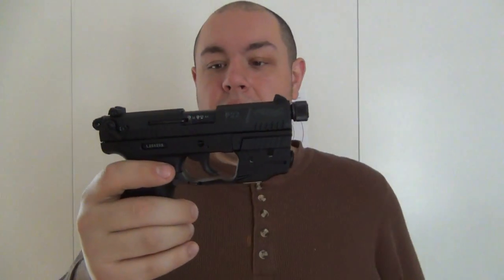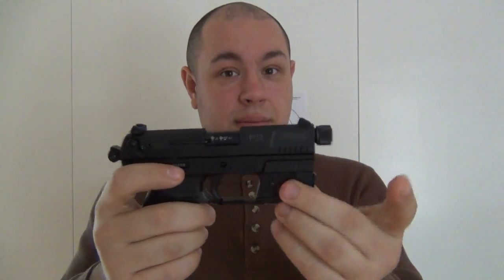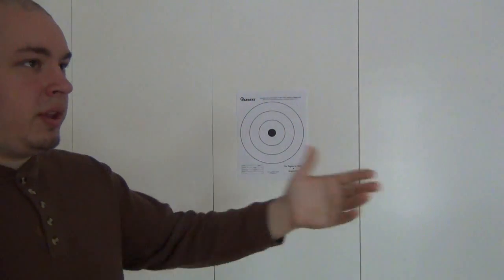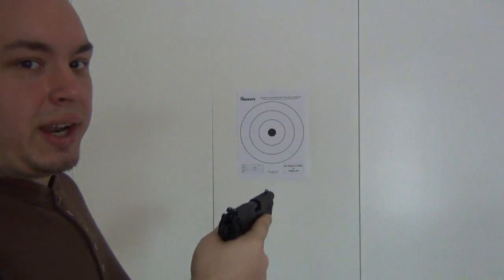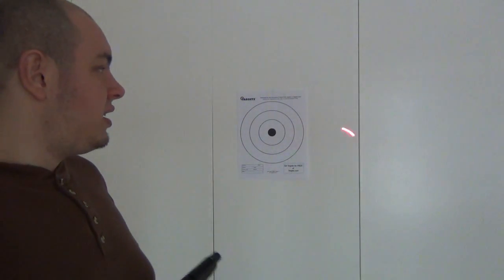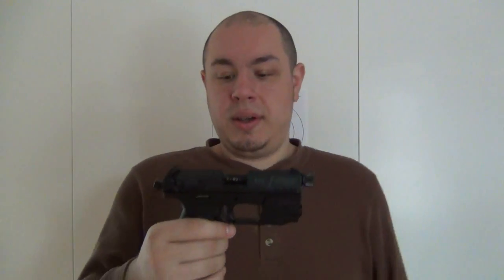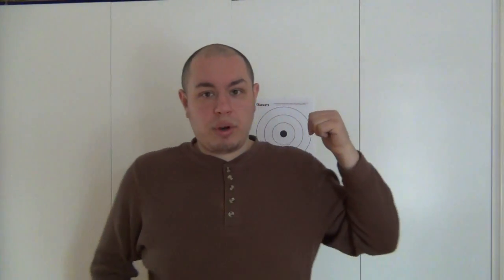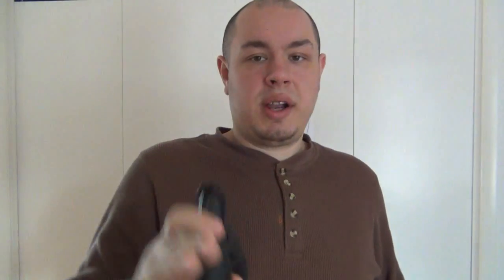Lasers On Guns...Two Reasons You May Want To Own One